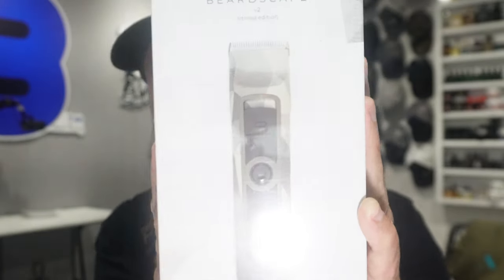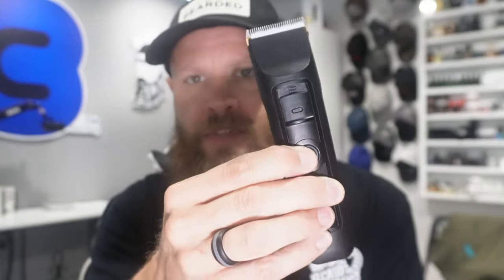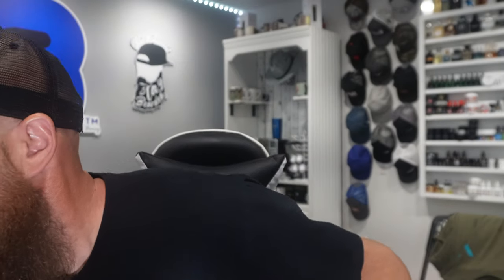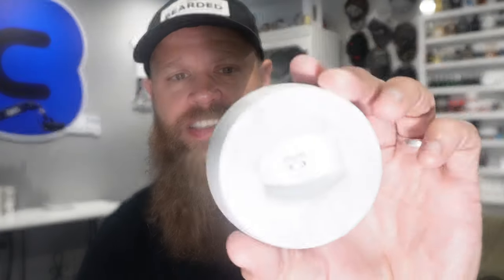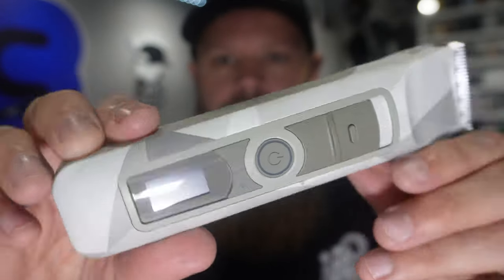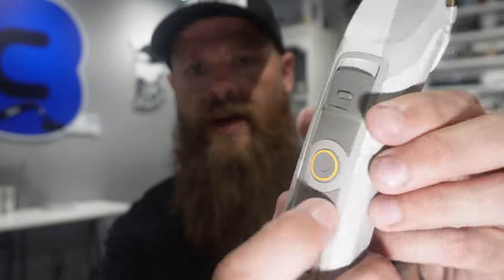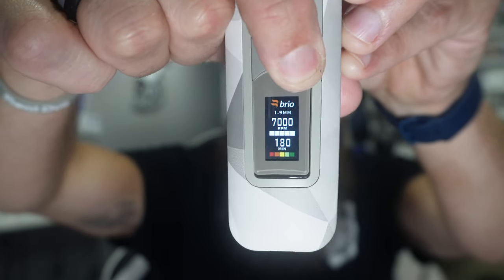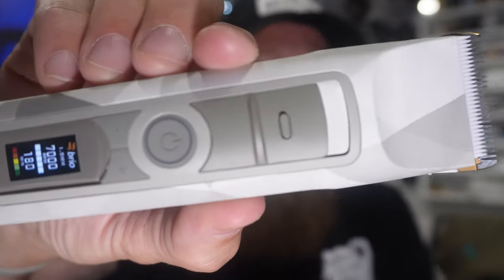The NEW Brio Beardscape Frost Color - LIMITED EDITION Unboxing!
Get ready for the ultimate grooming experience with our unboxing of the NEW Brio Beardscape Frost Color - LIMITED EDITION! In this video, we'll take you through every detail of this sleek and stylish beard trimmer, showcasing its unique frost color and cutting-edge features that set it apart from the rest.

Join us as we unbox this limited edition grooming tool, examine its ergonomic design, powerful motor, and various length settings that make it perfect for achieving your desired look. Whether you’re a beard enthusiast or just looking for a high-quality trimmer, the Brio Beardscape Frost Color is a must-see!

Let’s dive into the unboxing and see what makes this limited edition trimmer a game-changer in the grooming world!

Available Monday 08/12/2024 - These ARE LIMITED and will sell out fast.